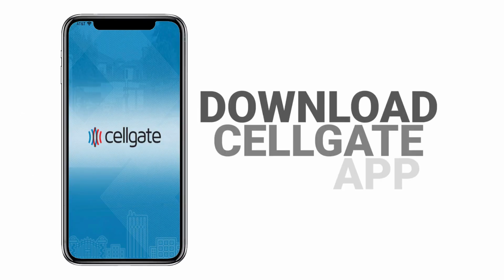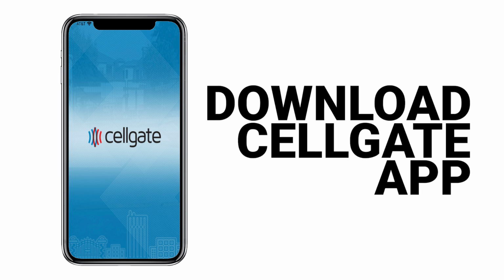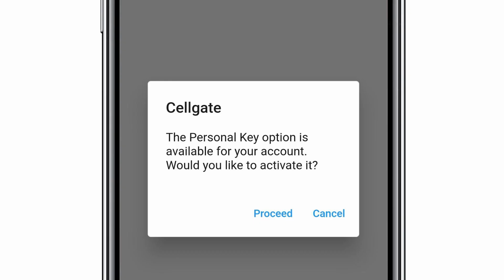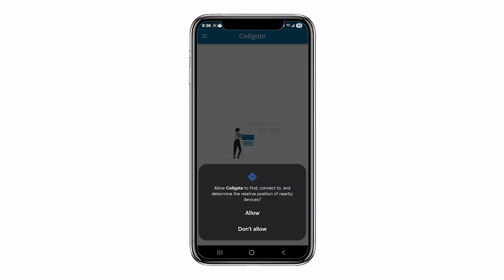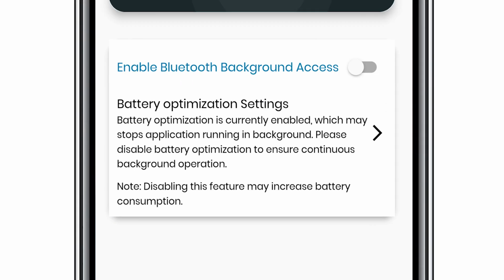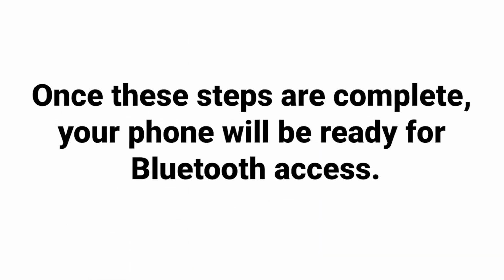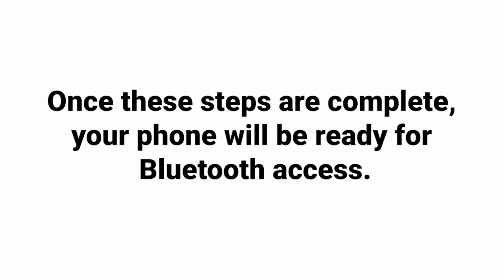Inside CellGate - Product/Feature/Functionality - Halo Reader Guide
Learn how to use the CellGate Halo reader to enter your property. This guide covers both access methods available on the Halo device: credential card or key fob tap and Bluetooth contactless entry using the CellGate app.

For Bluetooth contactless entry, you will need to download the CellGate app, enable your personal key, and allow the necessary location and Bluetooth permissions on your phone.